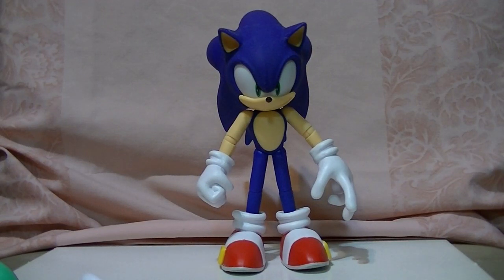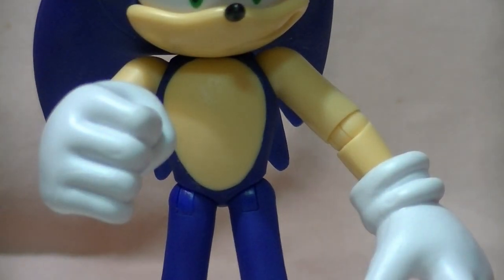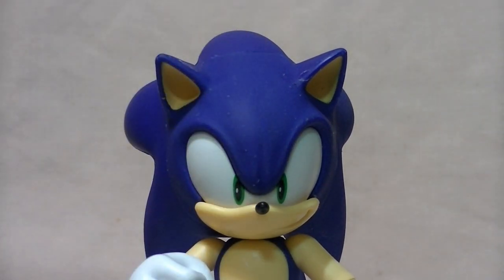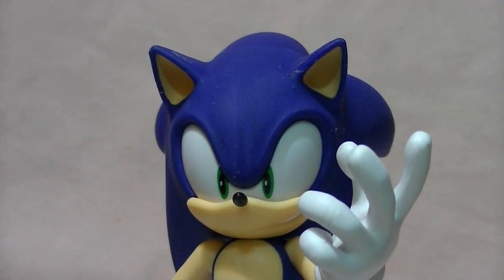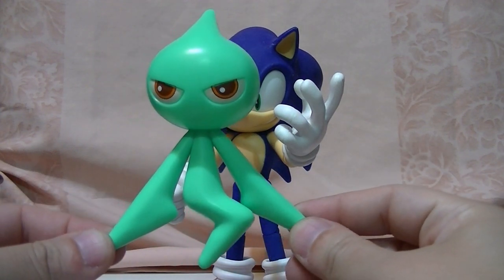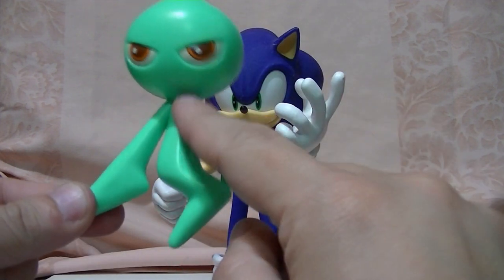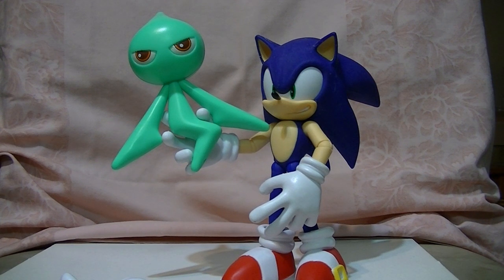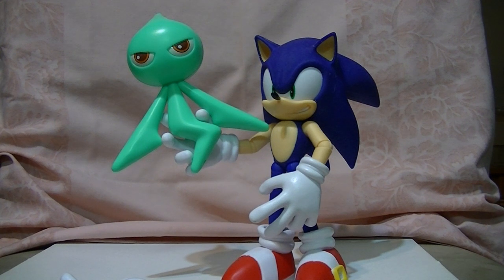Collectors Edition Sonic redemption? No...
Yeah, I actually went and got a second collectors edition Sonic figure, good news, the arms didn't have the problem, bad news, ANOTHER deal breaking flaw.  Sorry folks, but when I'm expected to pay FIFTY bucks on a toy specifically because it's a high end collector's item, then I want it to BE a high end collector's item.